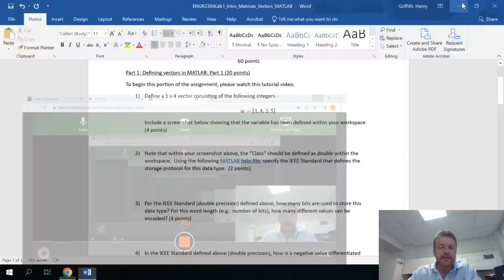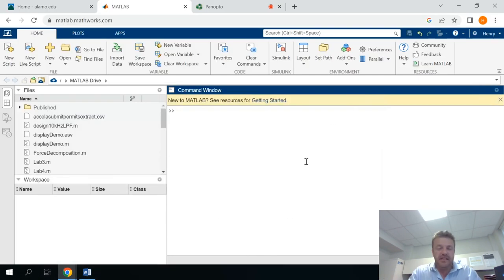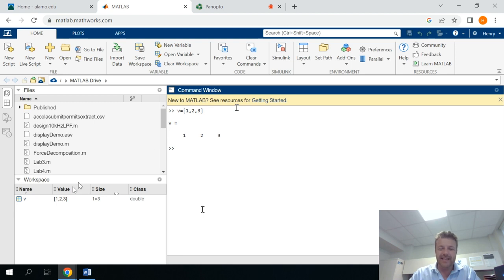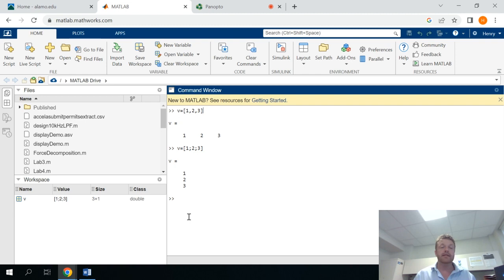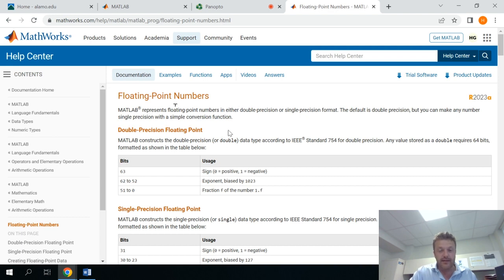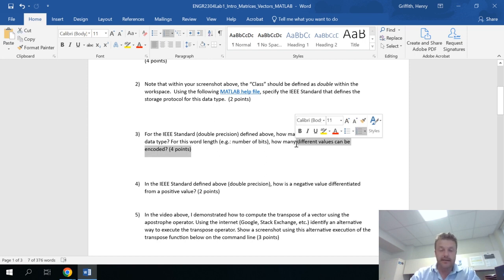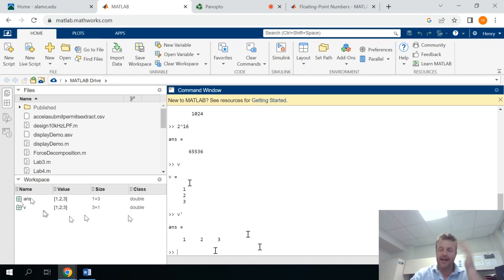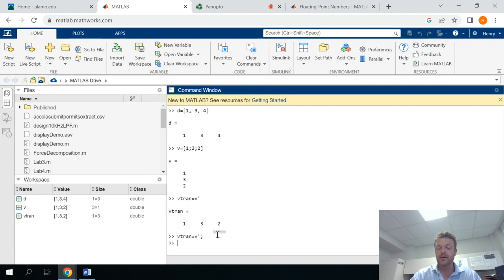Lab 1 Part 1: Defining vectors in MATLAB - Part 1